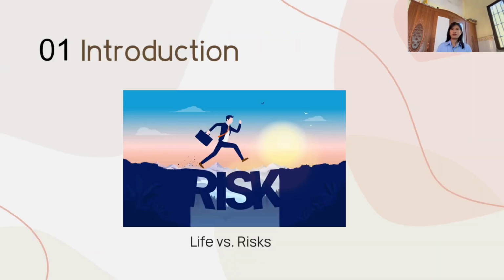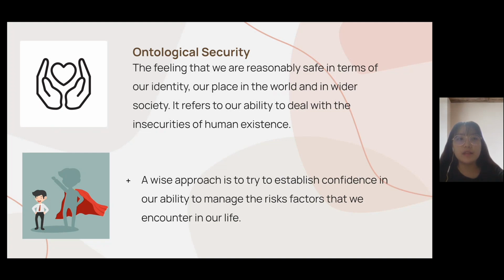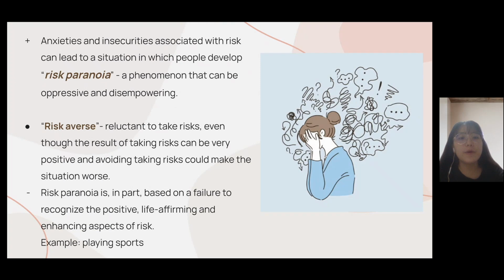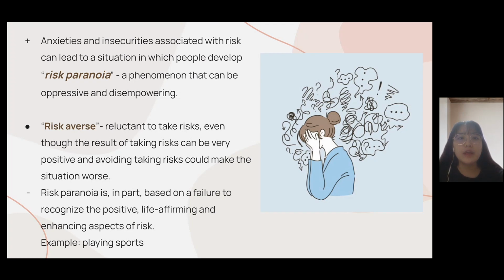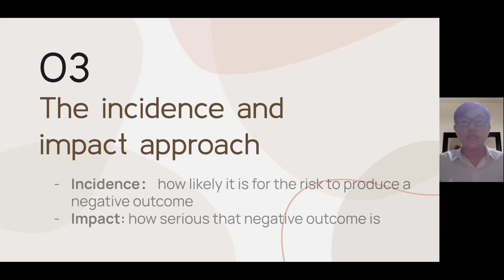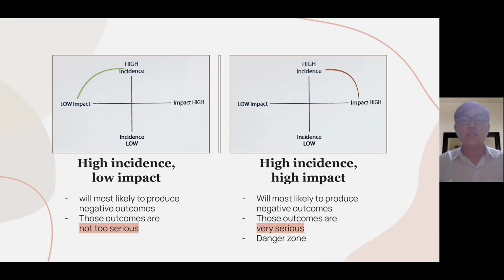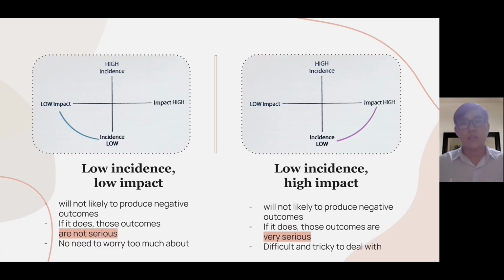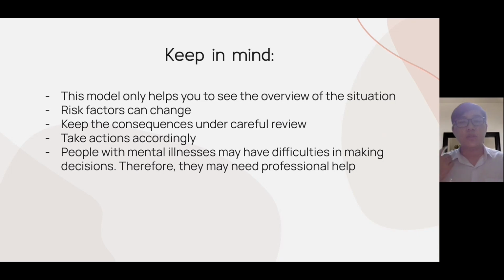[PS401] Chapter 26: Managing Risk (by Group7 (M4.3))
This video presentation is a part of assigned tasks for “Student-led session” of course subject People Skills 401 (PS401).

Department of English, Institute of Foreign Languages, Royal University of Phnom Penh.

I am sorry for could not make the video quality into 4K because my laptop is out of date and the sound quality is not very good. Hope you don’t mind it and happy watching ^^